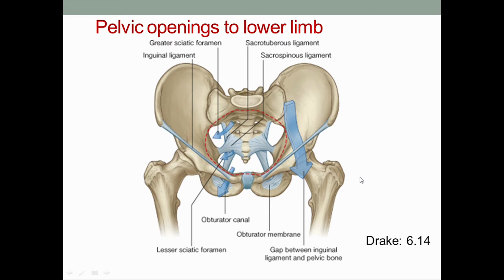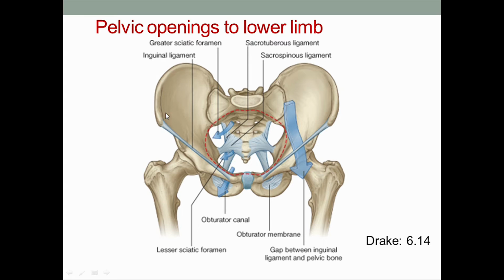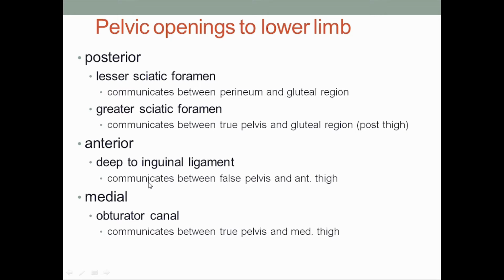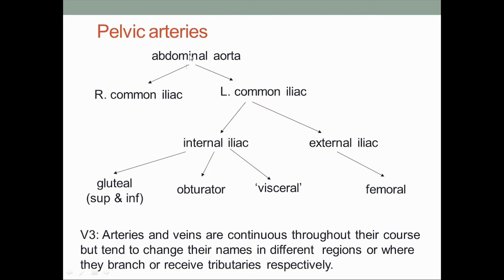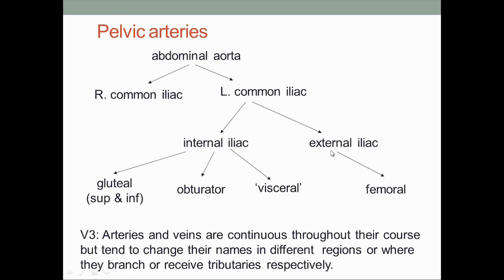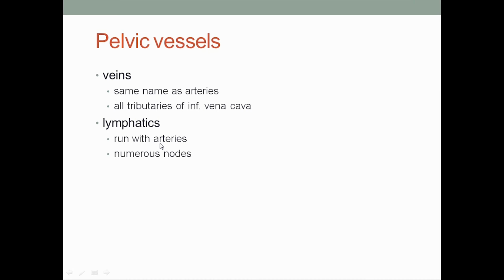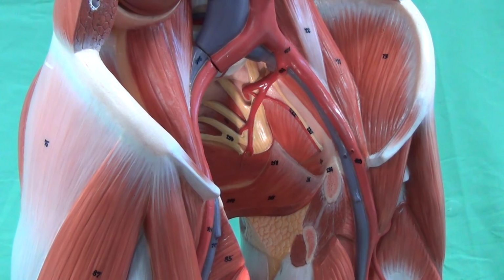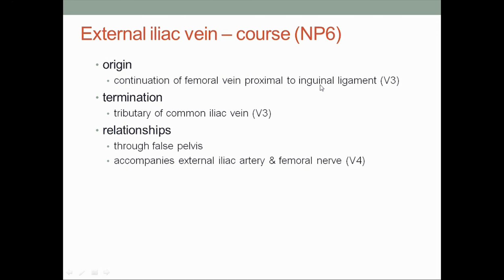pelvis contents 2 openings and vessels